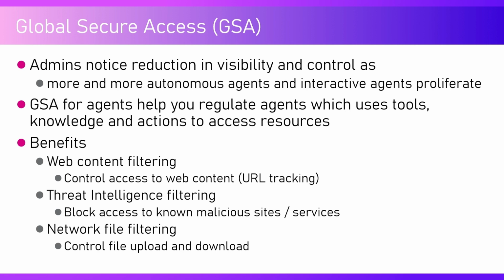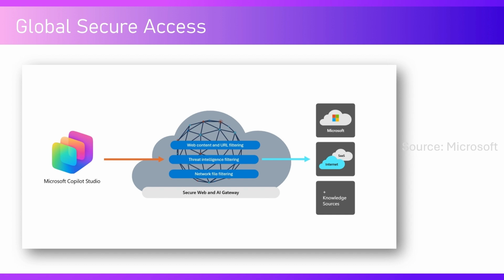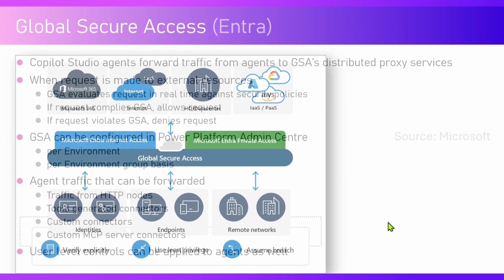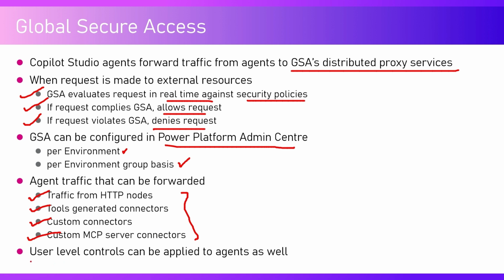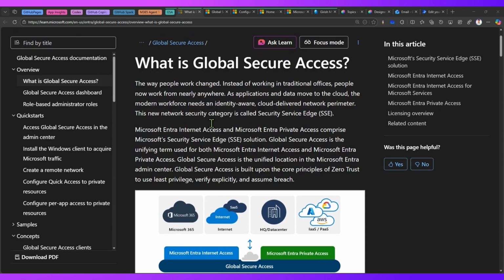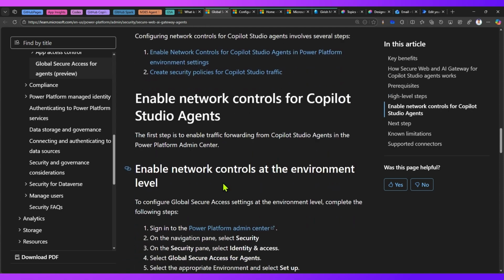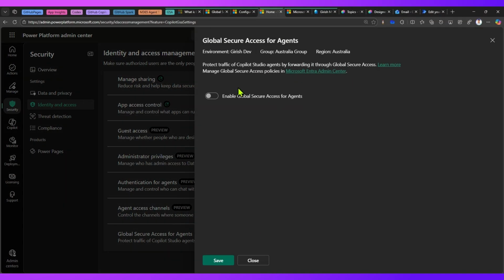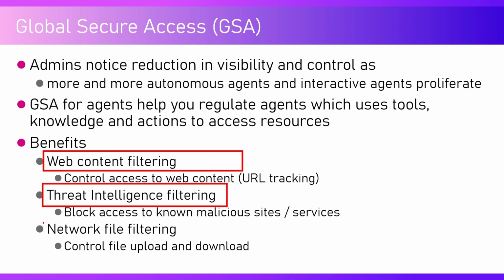Global Secure Access for Copilot Studio | Enhanced Security Setup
This video clarifies Global Secure Access (GSA) and its benefits, including web content filtering and threat intelligence filtering. It illustrates how Copilot Studio agents can route traffic through GSA's proxy services, enhancing overall cyber security.

Girish Uppal also covers the configuration of GSA in the Power Platform Admin Centre, detailing necessary administrator roles and updating custom connectors after enabling the feature, which is crucial for agents security and compliance

00:00 – Introduction to Global Secure Access
00:25 – Why Copilot Studio Needs Enhanced Security
01:10 – Overview of Microsoft Entra Integration
02:05 – Setting Up Network Controls
03:00 – Web Content Filtering Explained
03:45 – Threat Intelligence Filtering
04:30 – Configuring Security Policies for Agents
05:20 – Linking Policies to Baseline Profiles
06:10 – Monitoring Agent Traffic & Visibility Tools
07:00 – Final Recommendations & Wrap‑Up